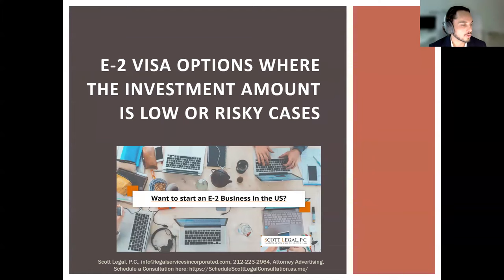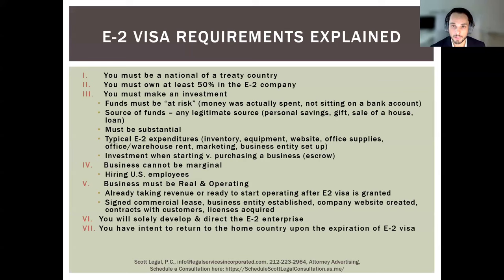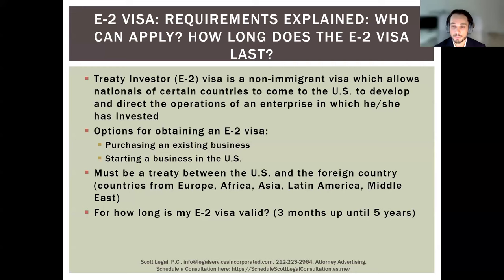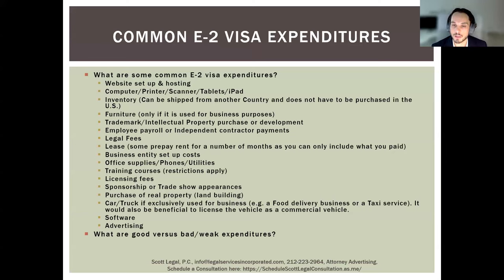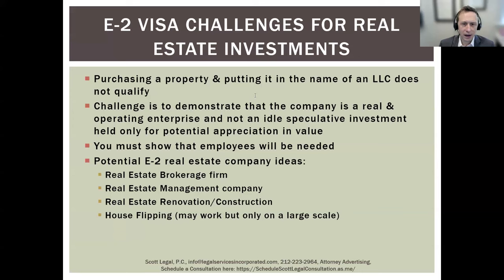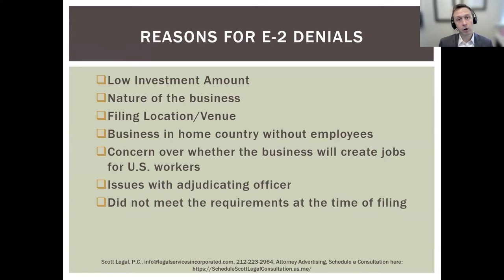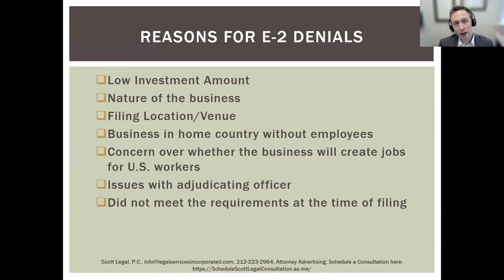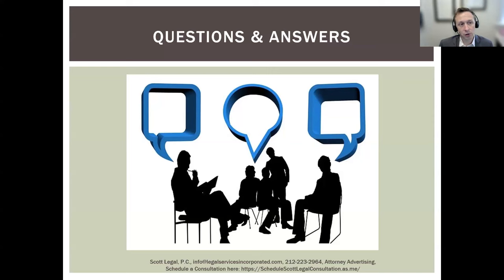E-2 Visa Options where the Investment Amount is Low or Risky Cases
Understanding E-2 Visa Options for Lower Investment and Riskier Cases

Welcome to our informative webinar on E-2 Visa options where the investment amount is lower or the case may be considered riskier. This session is packed with crucial insights from our seasoned experts at Scott Legal, P.C., designed to help you navigate the complexities of the E-2 Visa process with confidence. Whether you’re exploring ways to invest in the U.S. with a smaller budget or you’re dealing with a unique case, this webinar provides practical advice and proven strategies to increase your chances of success.

Key Takeaways from This Webinar:

- E-2 Visa Basics: Learn the foundational requirements for obtaining an E-2 Visa, including eligibility criteria and investment expectations.
- Navigating Lower Investment Cases: Discover how you can successfully apply for an E-2 Visa with a lower investment amount, including what constitutes a "substantial" investment.
- Understanding Riskier Cases: Get detailed information on what makes an E-2 case riskier and how to mitigate these risks.
- Investment Strategies: Learn about acceptable expenditures for your E-2 Visa investment and how to allocate funds effectively.
- Real and Operating Business Requirements: Understand what it means for your business to be real and operating, and how to demonstrate this in your application.
- Common Challenges and Solutions: Hear about common obstacles faced by E-2 applicants and how to overcome them.

Speakers: Dustin Saldarriaga and Hugues Plessis.

We regularly upload content that will help you stay informed and prepared for your legal journey.

Ready to start your visa journey with a trusted partner?